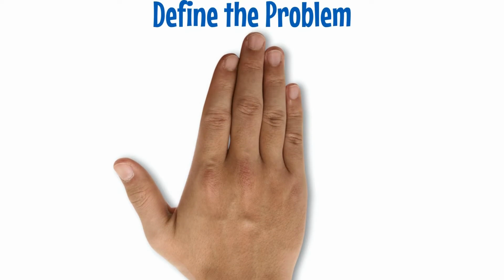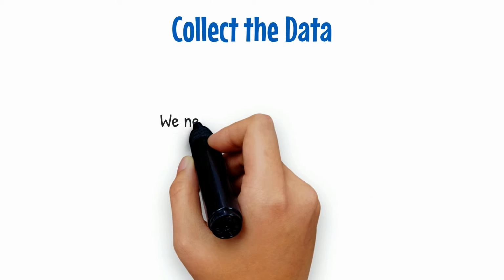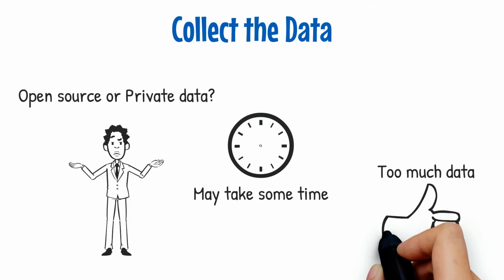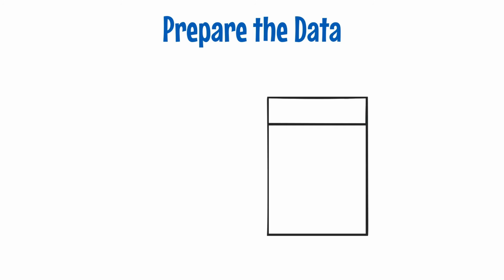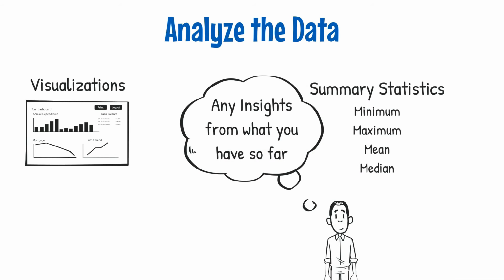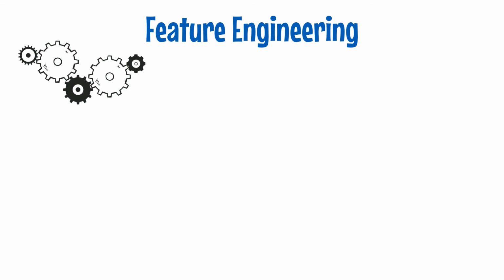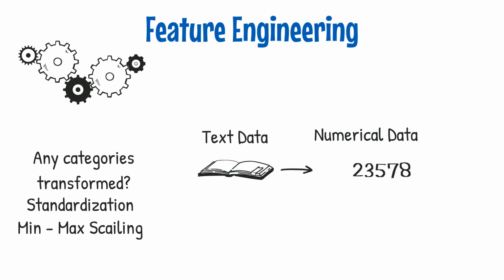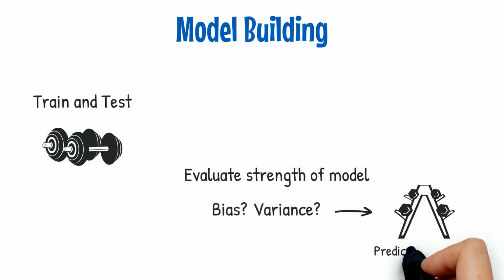How To Understand The Data Science Workflow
This video goes through the data science workflow.  We will look at 6 steps in the process:

1. Define the Problem
2. Collect the Data
3. Prepare the Data
4. Analyze the Data
5. Feature Engineering
6. Model Building